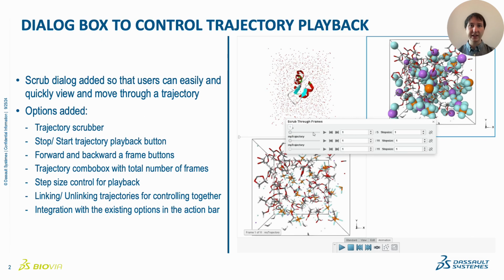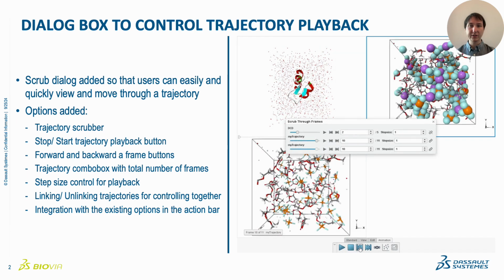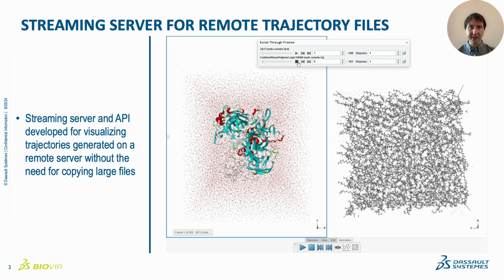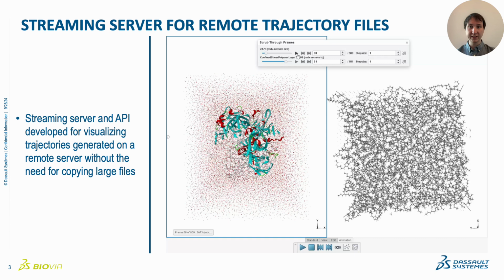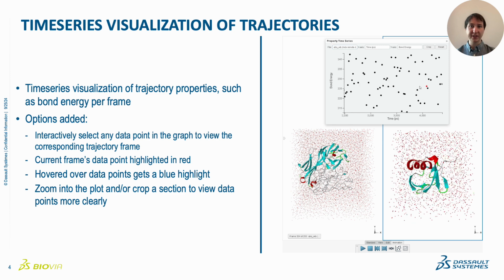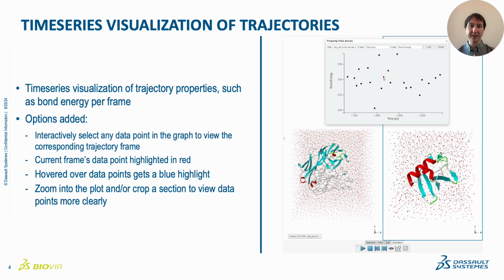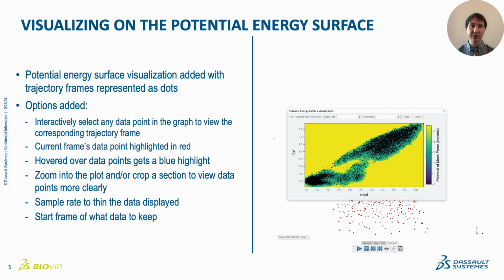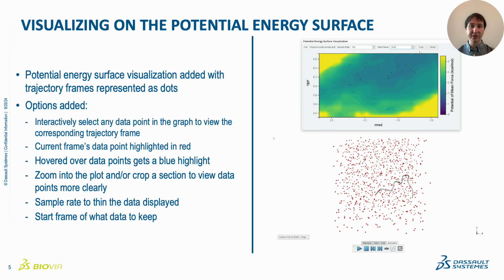Prototyping and New Features in BIOVIA Molecular Design